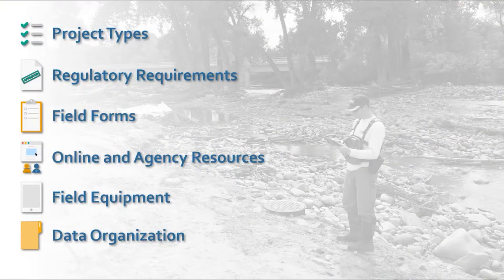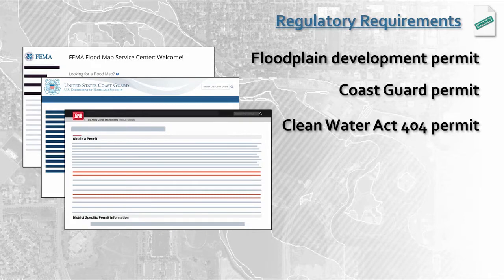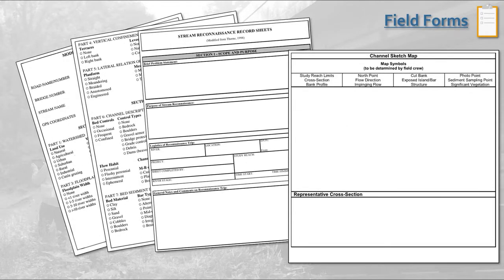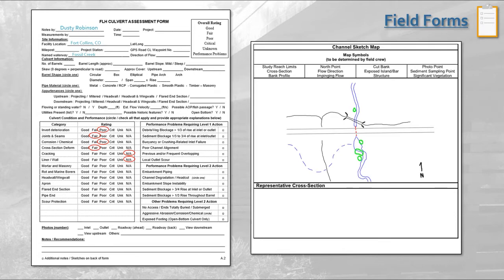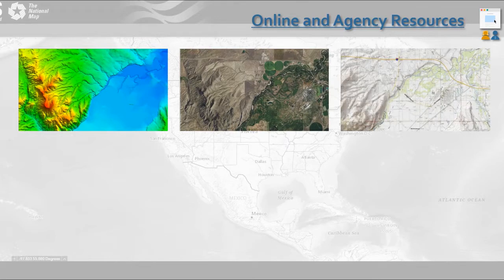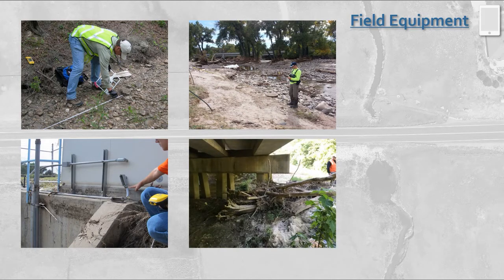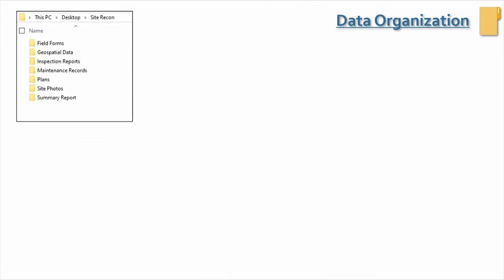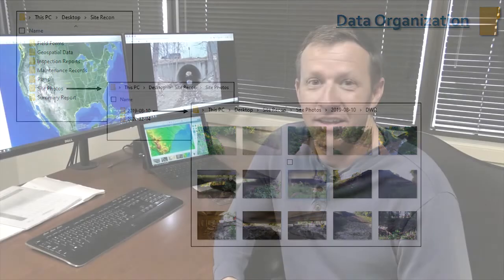Data Mining and Preparation for Project Field Scoping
This series of five videos are intended to introduce good practices and procedures of project scoping such as visual field assessment, data collection, and data interpretation necessary for the hydraulic design of transportation infrastructure.  The specific topics covered in the videos are: data mining, bridge hydraulics, channel assessment, roadway drainage and drainage maintenance issues.

The approaches shown could be particularly helpful for a newly hired graduate working on the design of stream crossing and highway drainage projects as well as drainage maintenance issues.